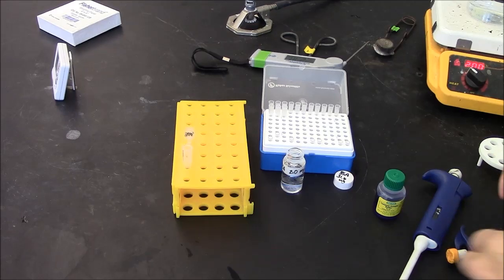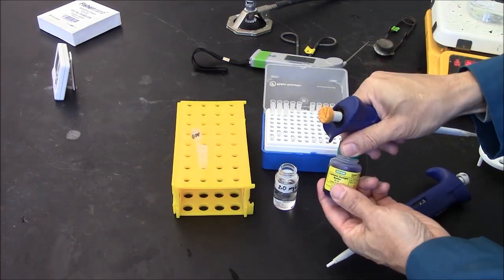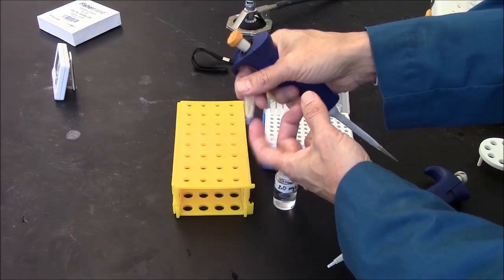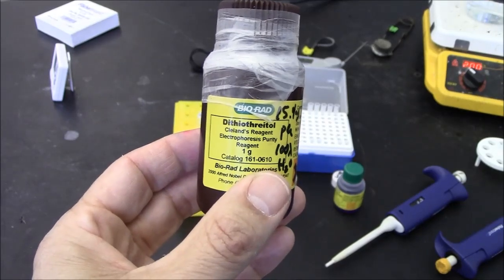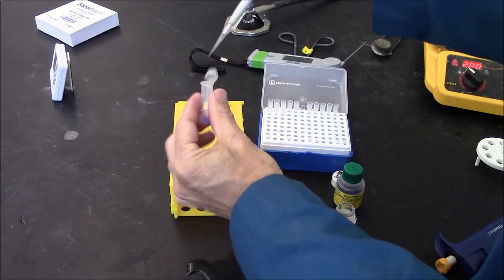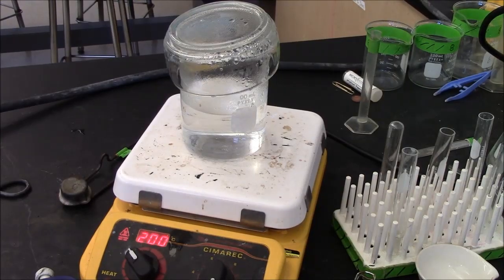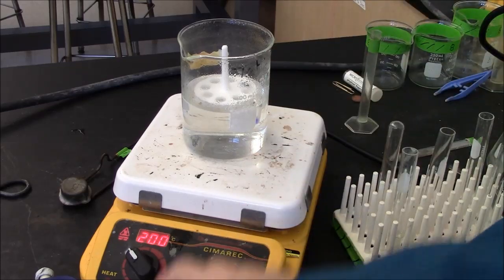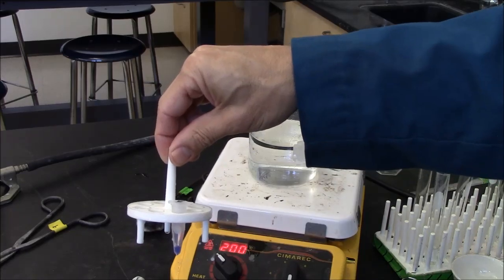SDS PAGE 1: Sample Preparation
Denaturing proteins in preparation for Gel Electrophoresis